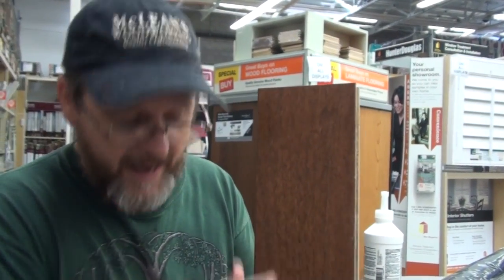HERE WE GOOOO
Kevin and Valerie spend most of the day at Home Deport buying flooring! Then Tyler comes over to help Kevin move Halloween decorations around!